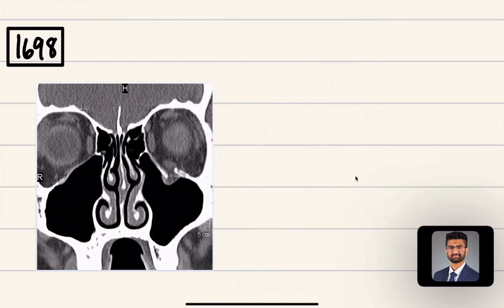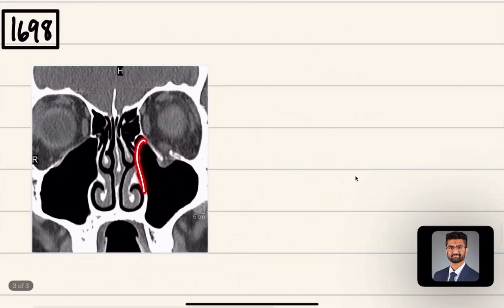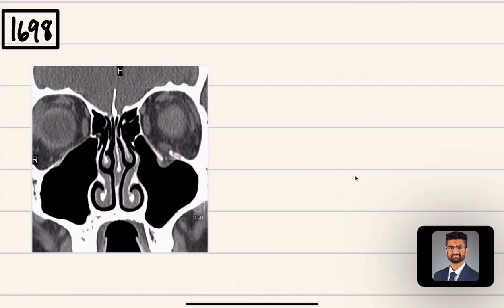Step 1 Uworld Question ID: 1698 ANATOMY OF HEAD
In this video, 270+ Step 2 scorer Bhagvat goes over the explanation for Step 1 Uworld question ID 1698